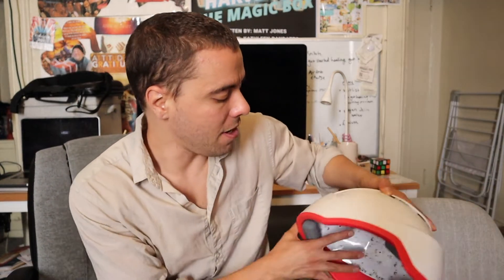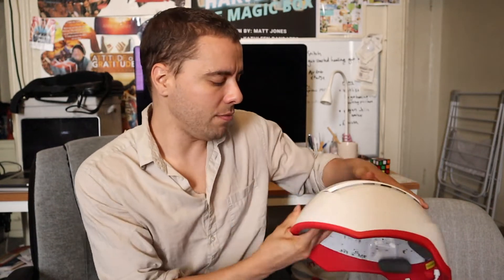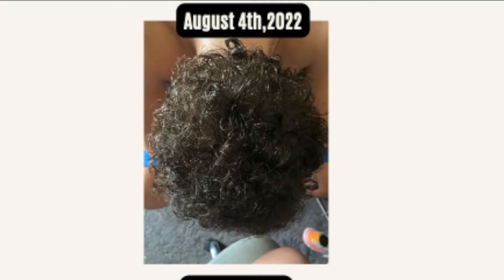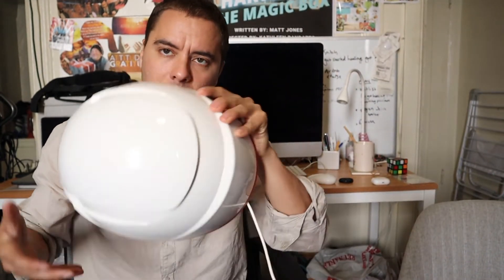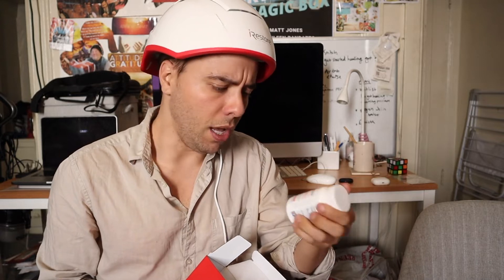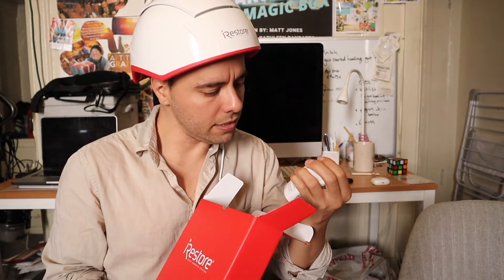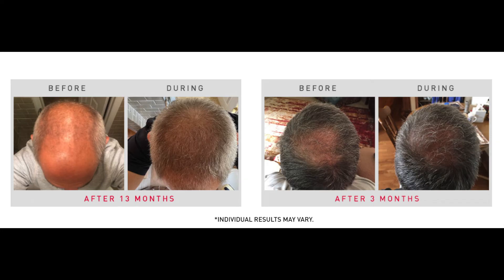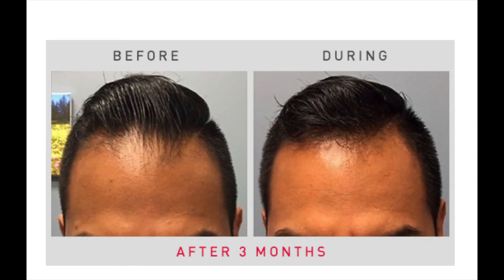Trying Out the IRestore Laser Helmet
I made a video about hair loss a while ago. I talked about how I wanted to stop hair loss naturally instead of relying on all these drugs I've been on since I was 20 such as minoxidil and propecia. iRestore has been kind enough to send me one of their laser helmets. So far things look pretty good and it seems to have stopped any hair fall I had. Here's an update. I'm still in the beginning stages of using it.

Order the product at